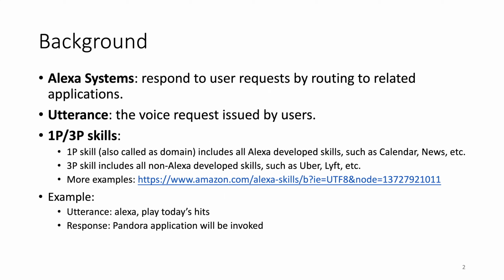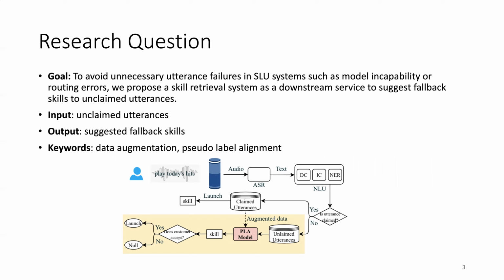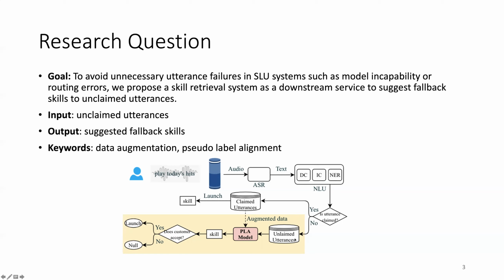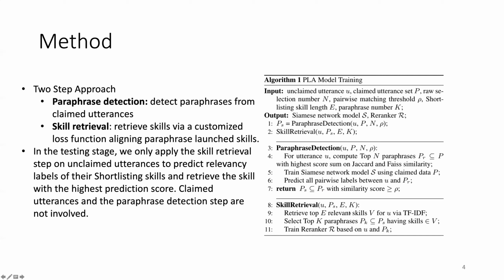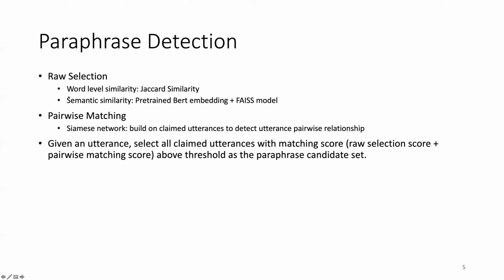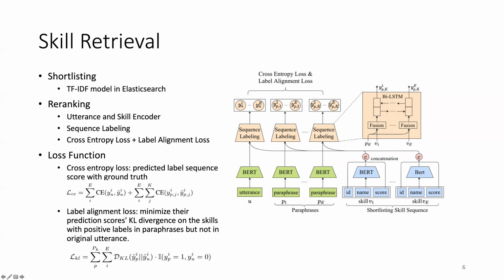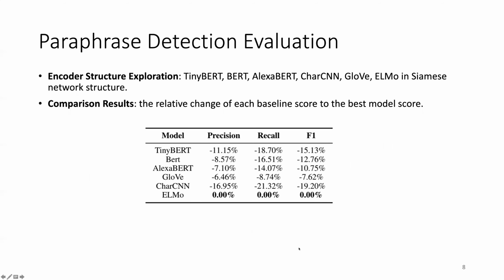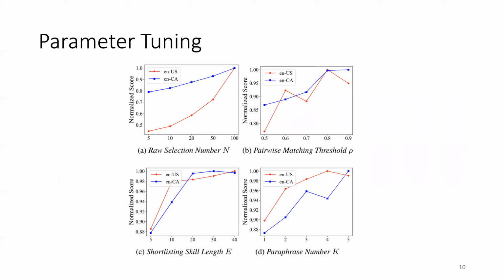interspeech2021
Paraphrase Label Alignment for Voice Application Retrieval in Spoken Language Understanding